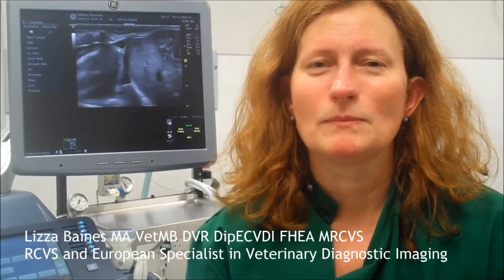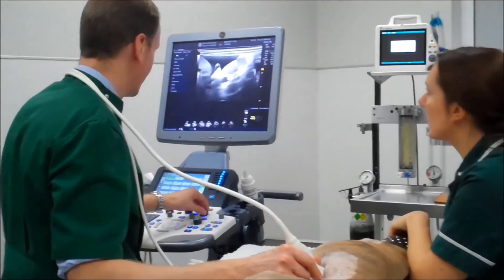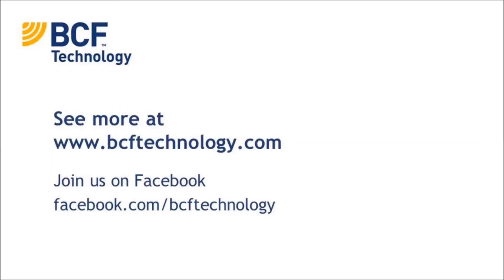Willows Referral Services tell us about their new GE Logiq S8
Willows Referrals Service talk about why they purchased a GE Logiq S8 and what they think of the veterinary ultrasound system.

Veterinary Imaging specialists featured include Andrew Parry MA VetMB CertVDI DipECVDI MRCVS, Paul Mahoney BVSc(Syd) DVR DipECVDI CertVC FHEA MRCVS and Paul Mahoney BVSc(Syd) DVR DipECVDI CertVC FHEA MRCVS